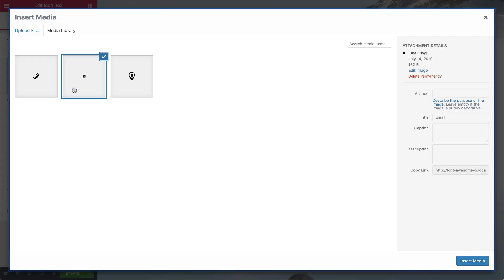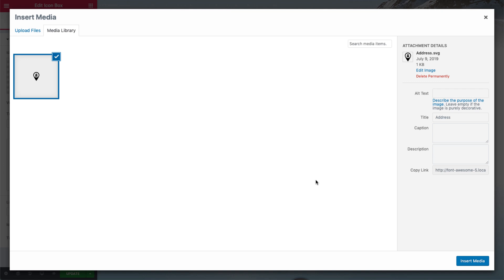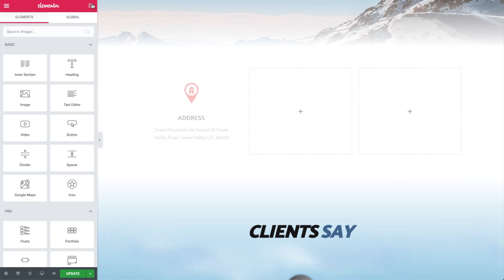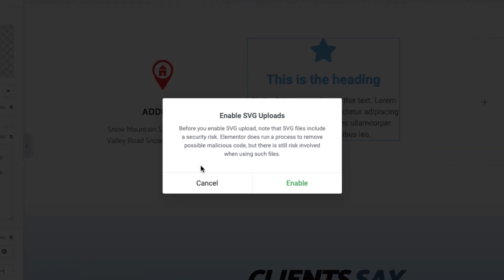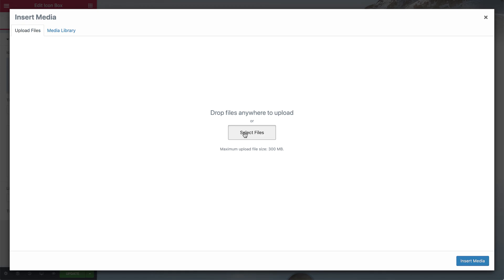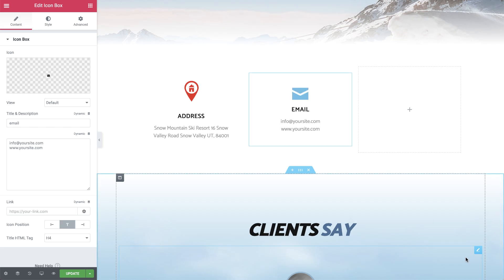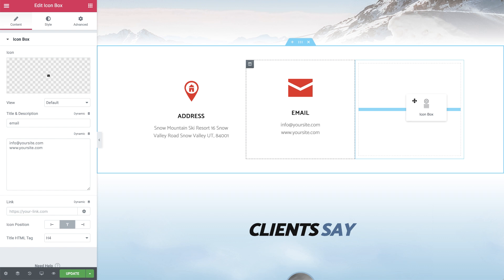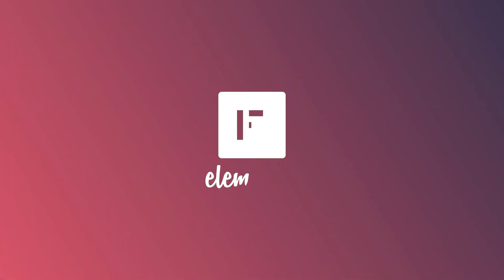How to Add SVG Files to Elementor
In this tutorial, we’ll add SVG files to our WordPress website using Elementor.

You'll learn how to:
✔︎ Add SVG's to the SVG File Library
✔︎ Change your SVG style properties
✔︎ And more!